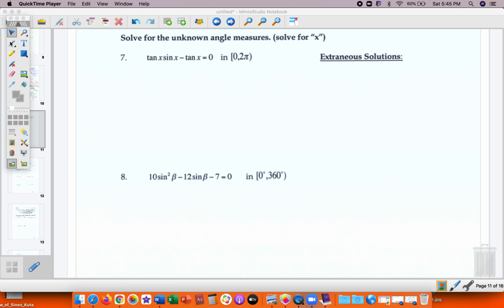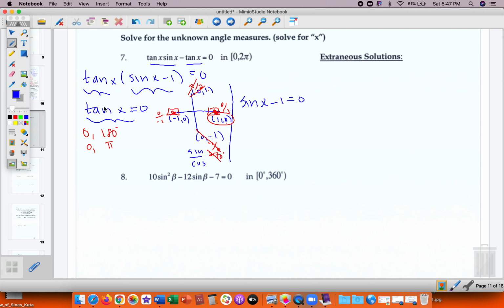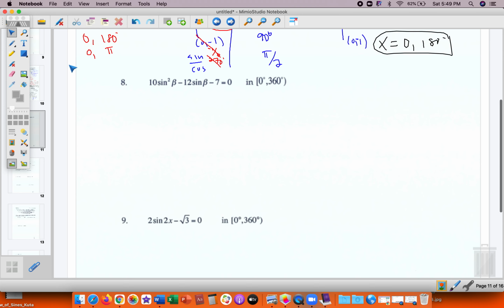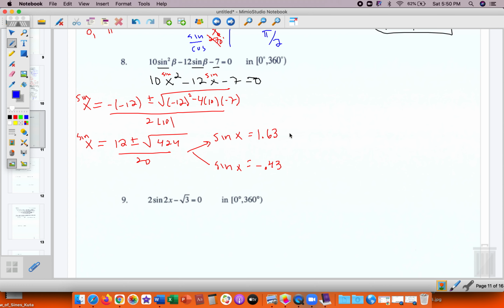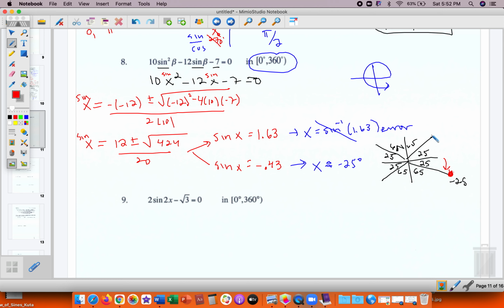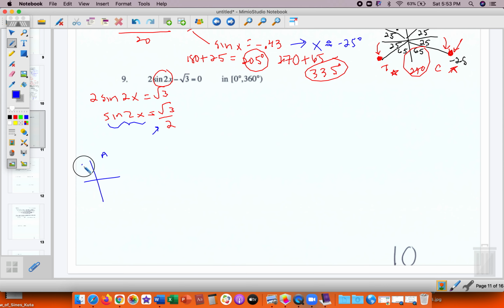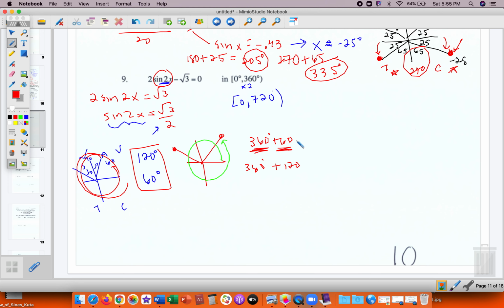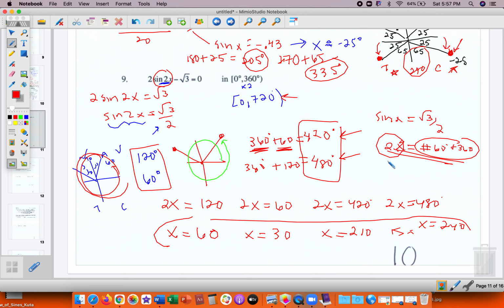5.3 Day 1 Page 10 PC